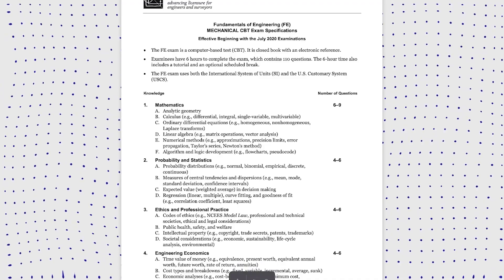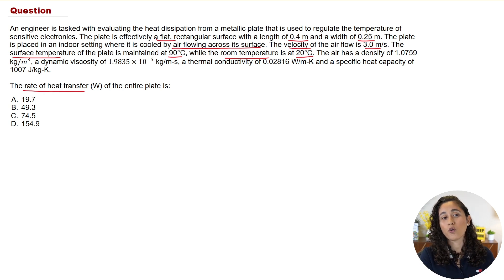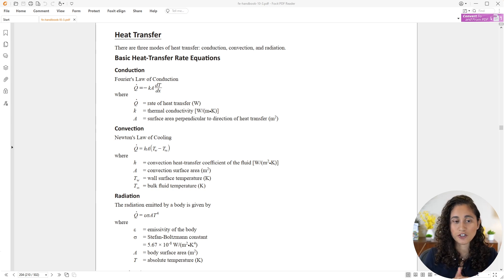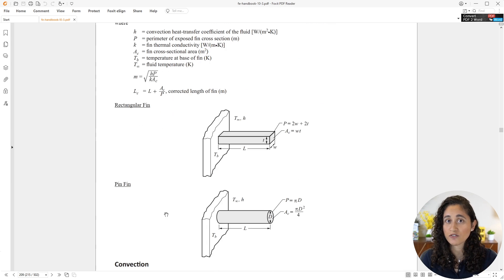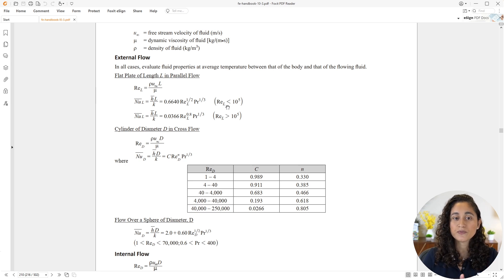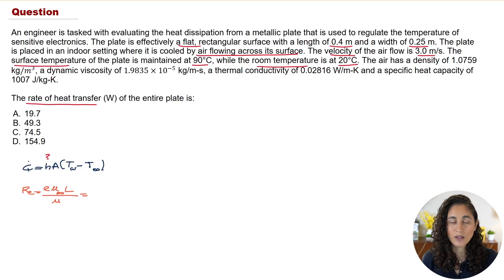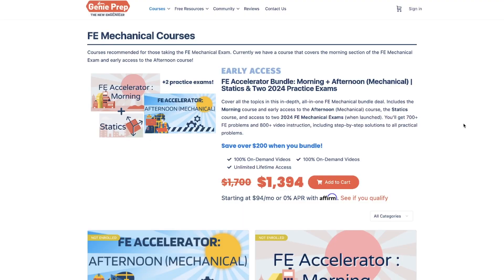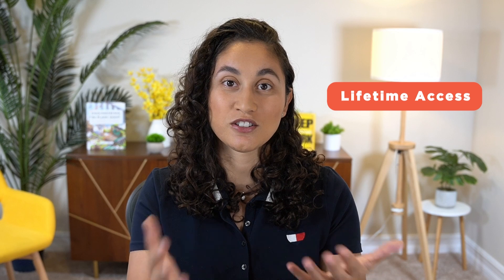FE Exam Prep 2024 | Rate of Heat Transfer - Convection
Hi guys, welcome back to the FE Exam Review series where I cover the most common FE problems you need to know to pass your FE exam.

In today’s video, we’ll be covering heat transfer section problem, specifically under Part B, convection.

⏰ TIMESTAMPS ⏰

00:00 Intro
00:19 Problem - Rate of heat transfer
02:43 Pause and Solve
03:03 Check out our Genie Prep Courses
03:18 FE Other Discipline Course
04:05 Grab the equation from the reference manual
06:36 Step-by-step solution
14:27 Outro